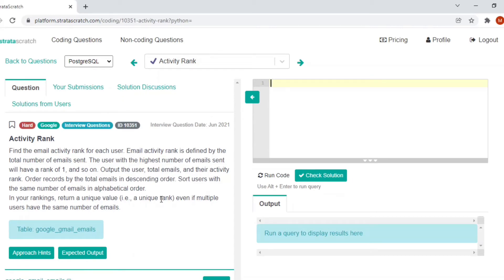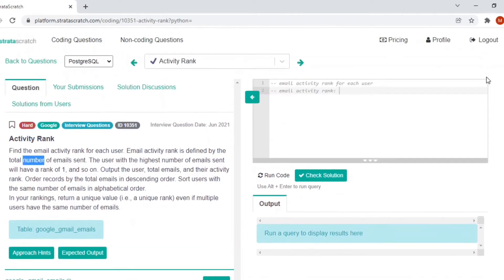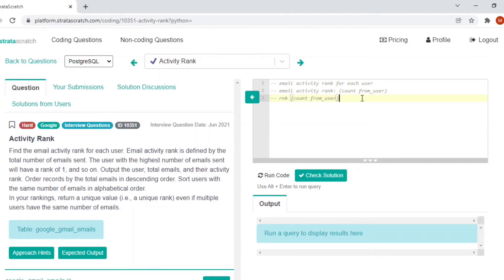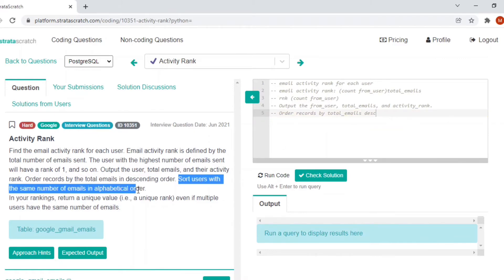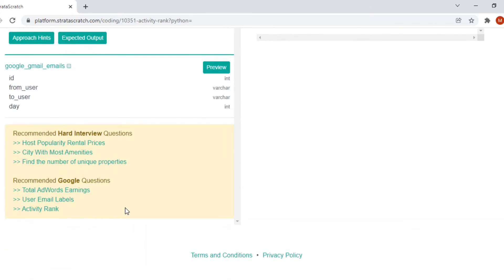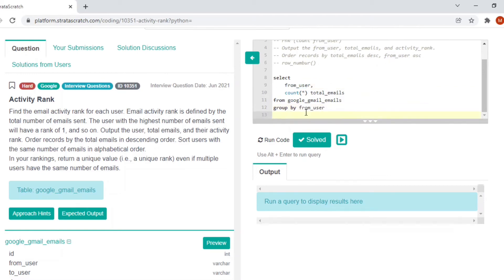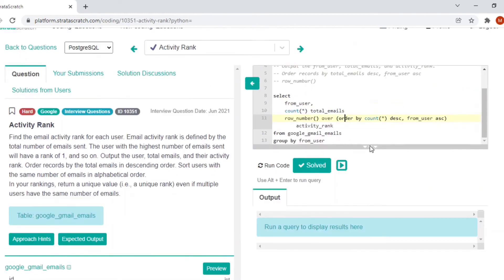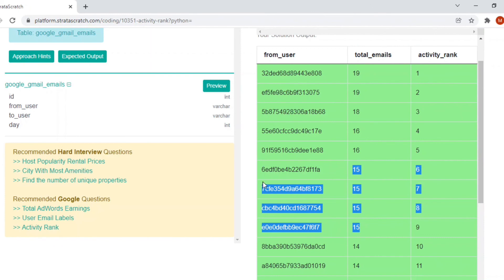SQL Interview Question - 2 Google- Hard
SQL with POSTGRE.

Question:
Find the email activity rank for each user. Email activity rank is defined by the total number of emails sent. The user with the highest number of emails sent will have a rank of 1, and so on. Output the user, total emails, and their activity rank. Order records by the total emails in descending order. Sort users with the same number of emails in alphabetical order.
In your rankings, return a unique value (i.e., a unique rank) even if multiple users have the same number of emails.

SQL interview questions clearly explained with simple terms easy to understand.